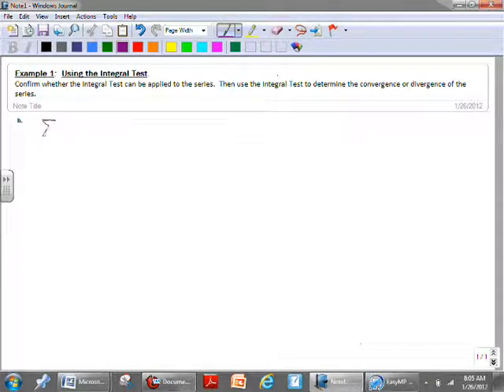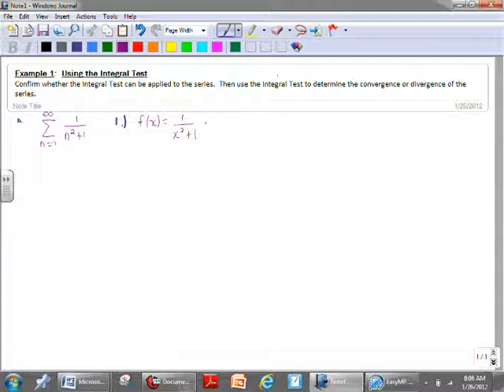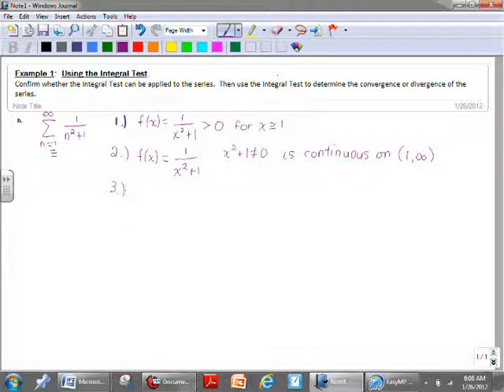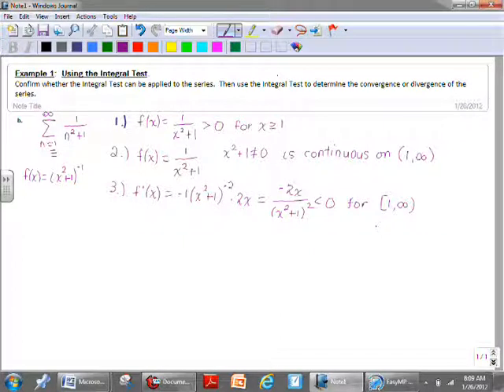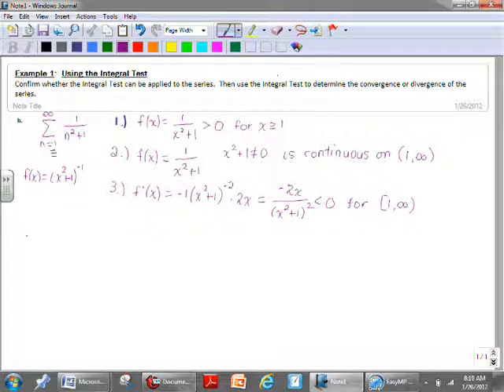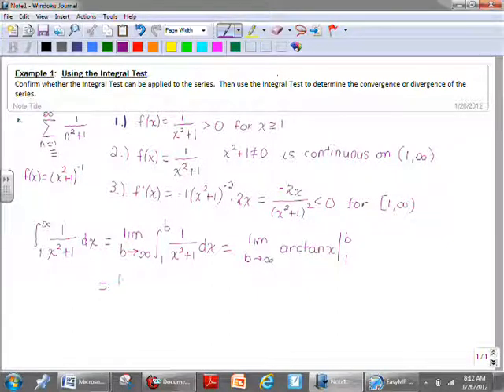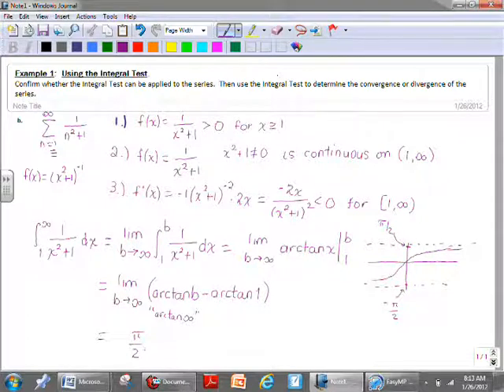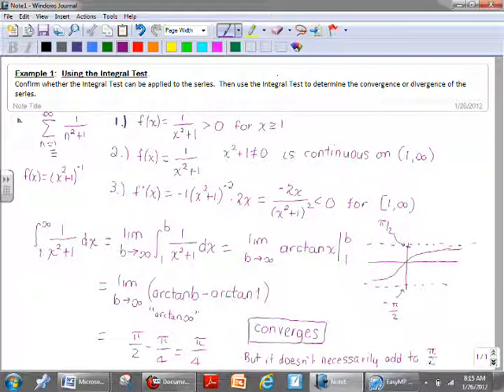AP Calculus BC - Section 9.3 - The Integral Test - Example 1b.wmv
Using the Integral Test to determine whether a series converges or diverges.
Note:  The Section Number for this topic may vary depending  on which edition of the Larson textbook you are using.
Larson/Battaglia AP Edition 1ed - Section 8.3